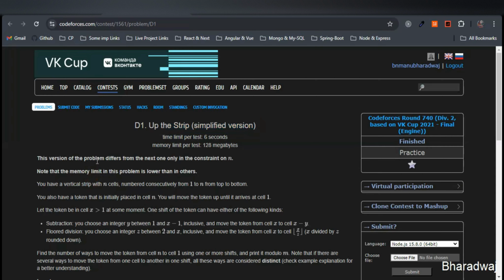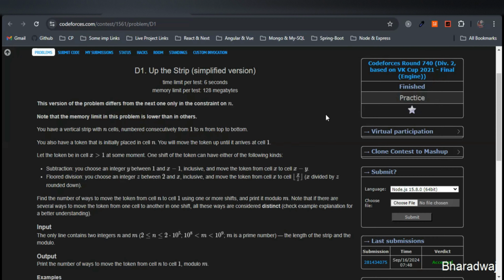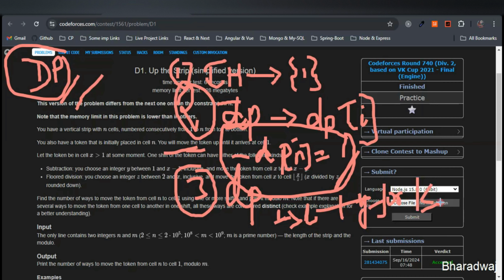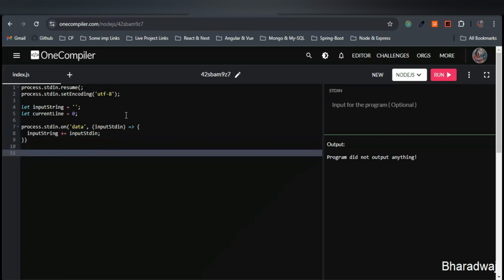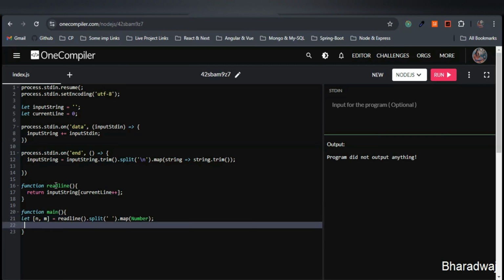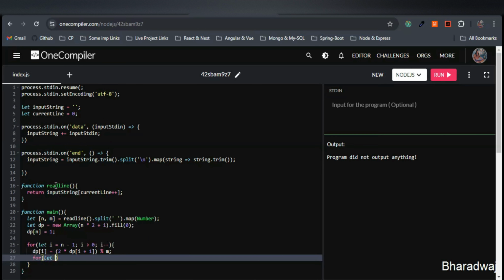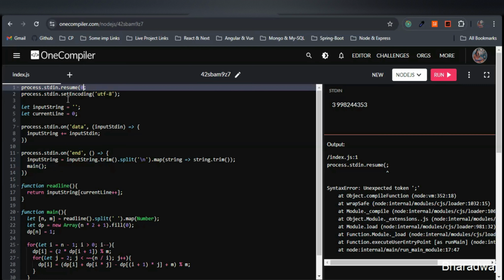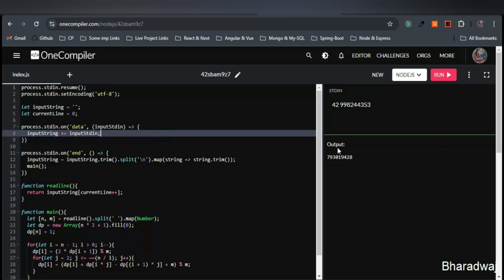CODEFORCES 19. Up the Strip (Round 740 Div 2 D1 + Hint for D2) : JAVASCRIPT